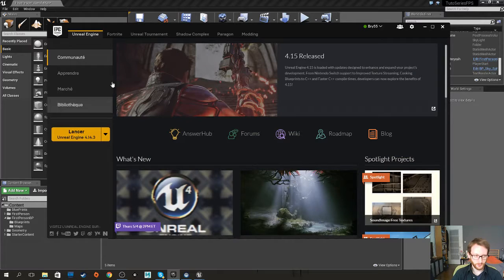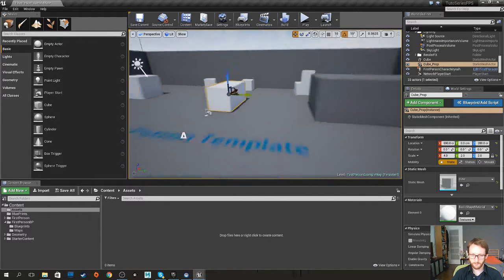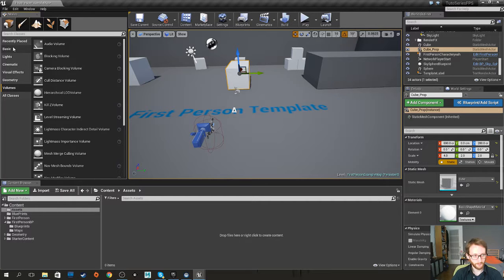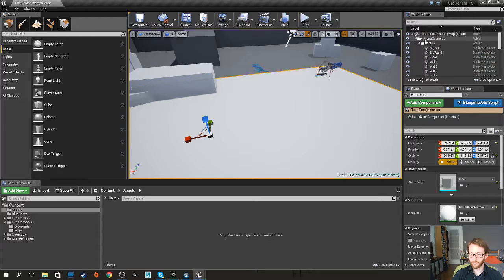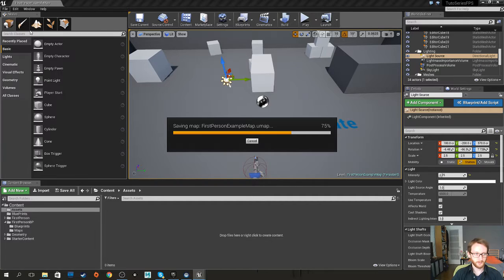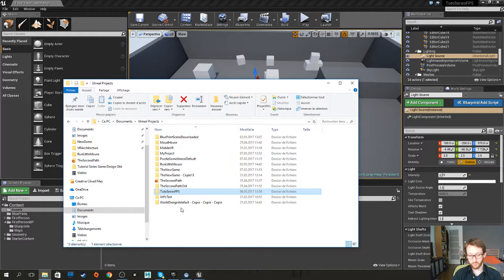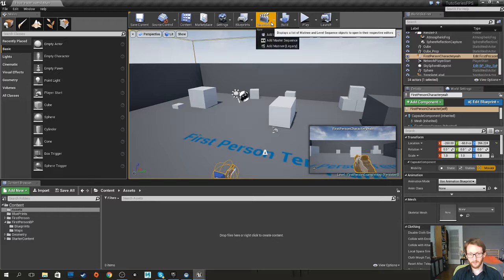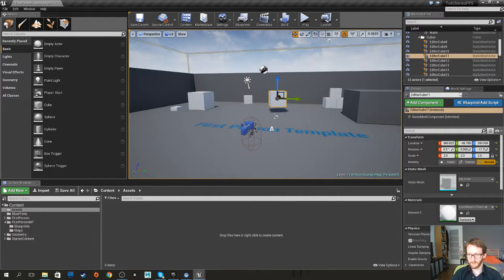[01-Navigation and Layout] Explaining Unreal layout and some Navigation tips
Here is the first video of the series for beginner only, guiding your first steps inside Unreal4 and I will give you some navigation tips